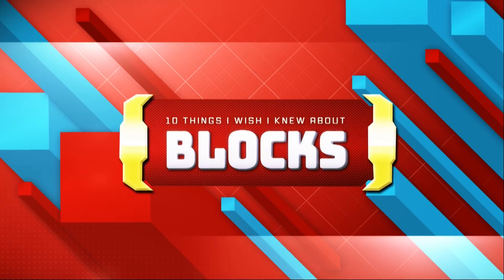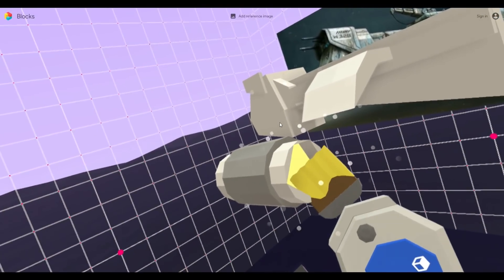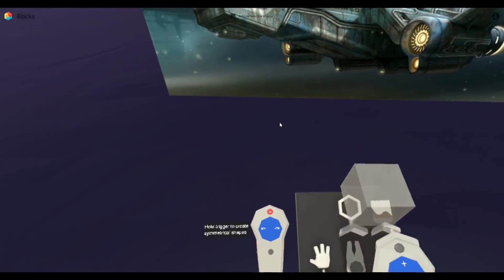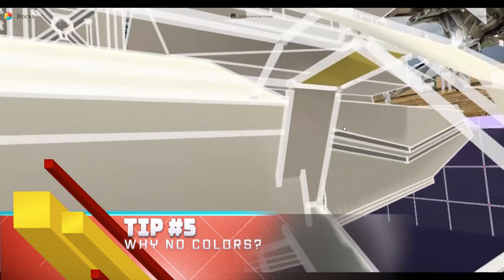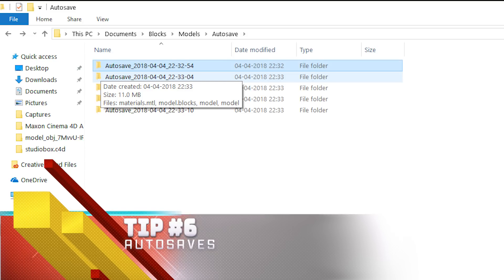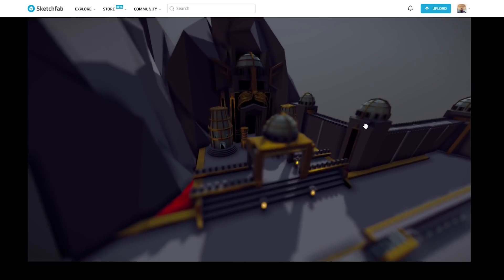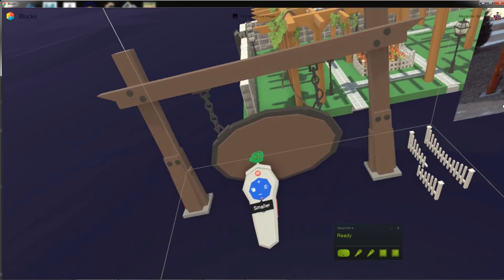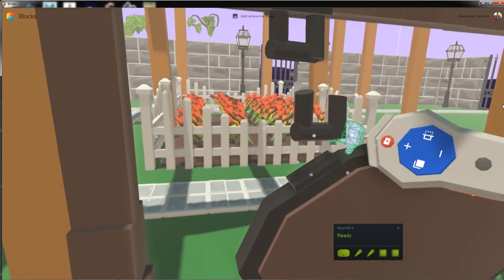Google Blocks: Top 10 Tips for Beginners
Here are my top 10 tips for making the most of Google's VR 3D modelling tool, Blocks. Let me know if there is a tip you want to share that I haven't mentioned in the comments section!

Steps for Loading Blocks Autosaves:
1. Find your autosave location: Documents - Blocks - Models - Autosaves

2. Open up the dev console using Ctrl + D

3. Type: loadfile "file path"
ie. "C:\Users\YourName\...\model.blocks"

Thanks to asofen for the tip!